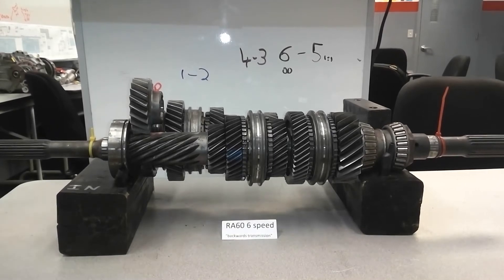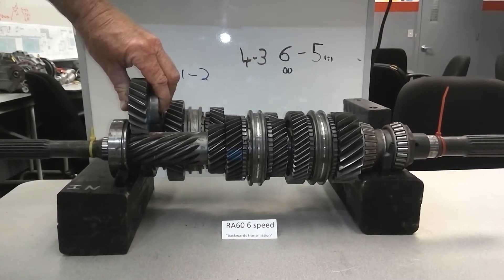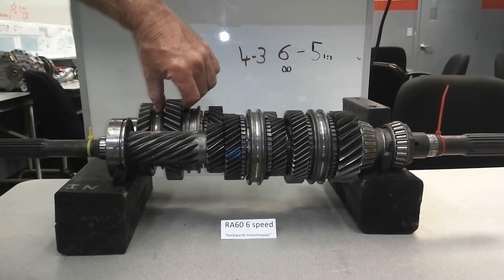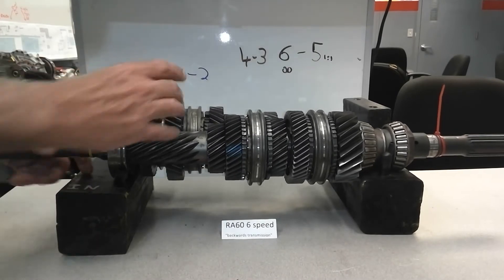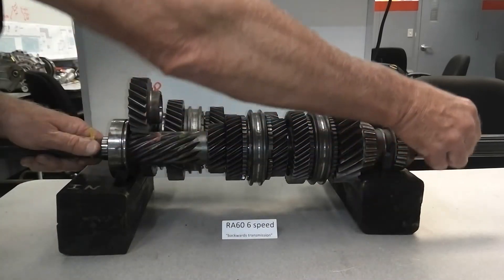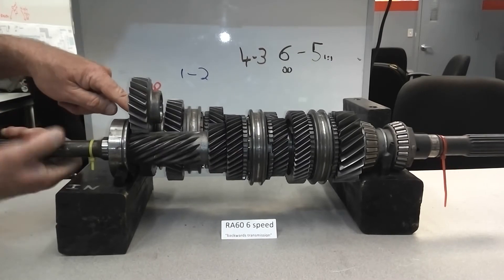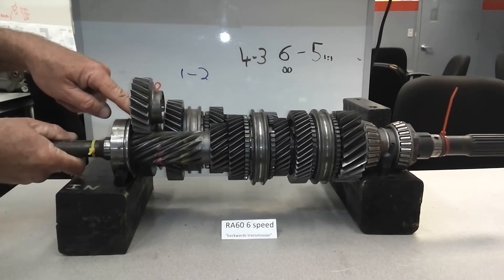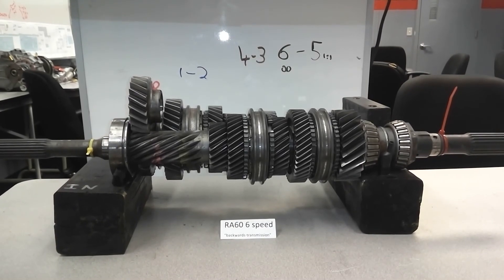MT AB60 reverse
What a  sycro mesh in reverse? Real men don't need to grind gears going backwards any longer!